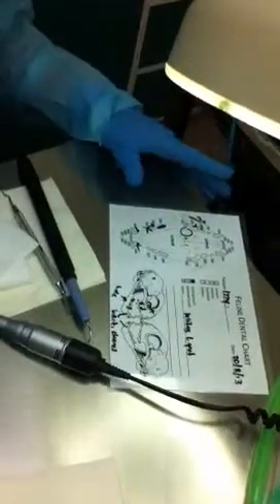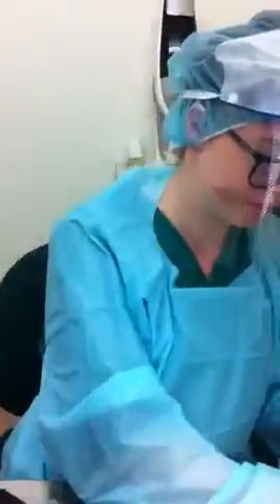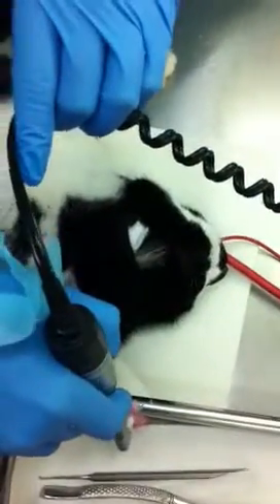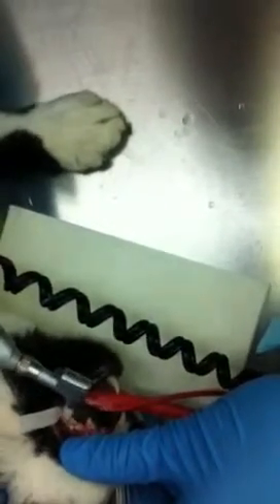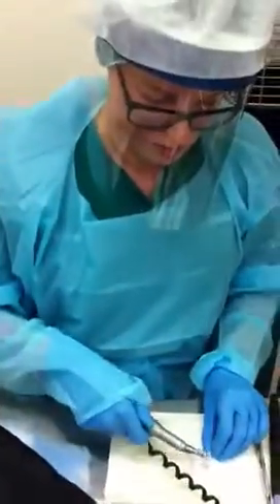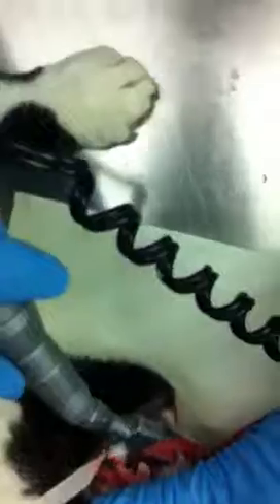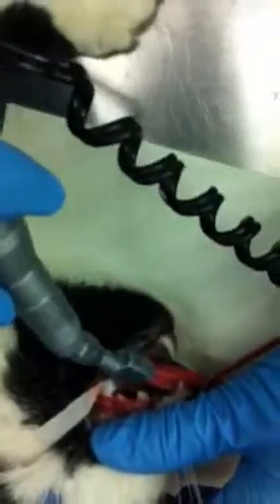Polishing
Dentistry
Otago Polytechnic
Sophie Cookson